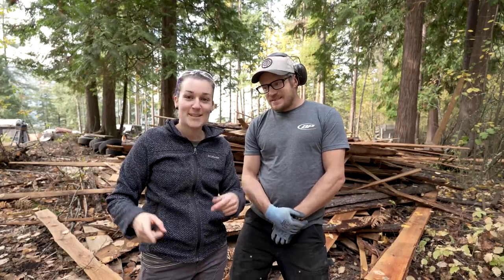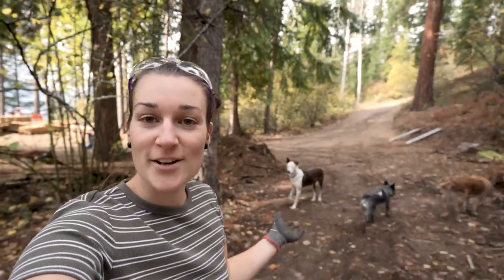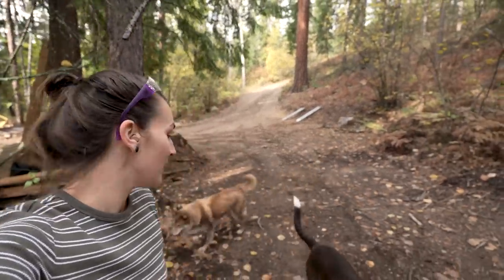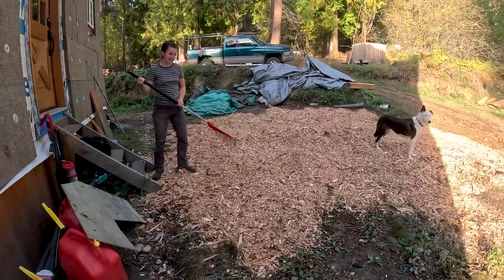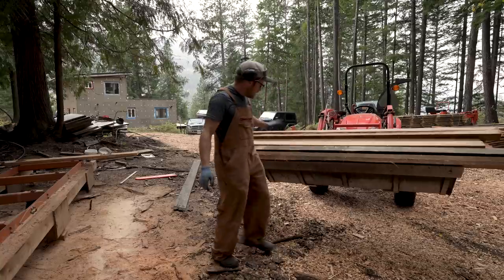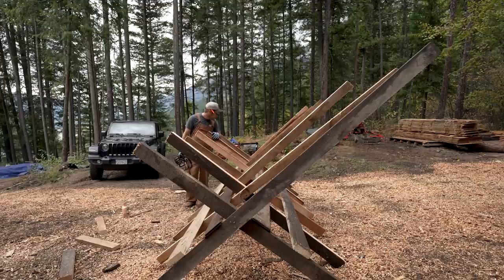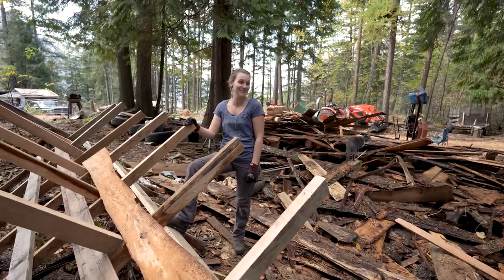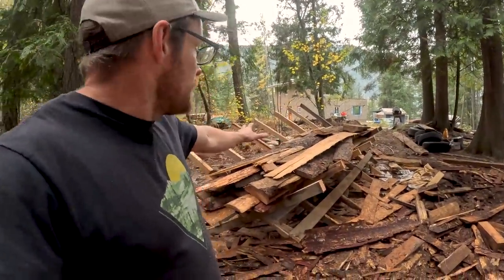Our Viewers Said We Needed To Deal With This | Tackling A Mountain Of Sawmill Off Cuts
In this video we tackle the mountain of sawmill off cuts. It took us 3 days to get through it but we processed it down to wood chips and firewood!